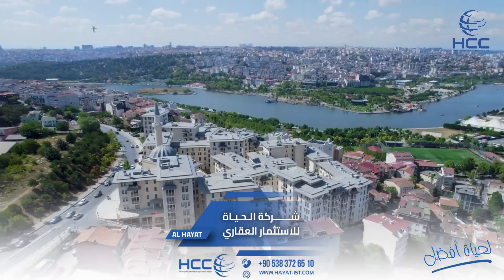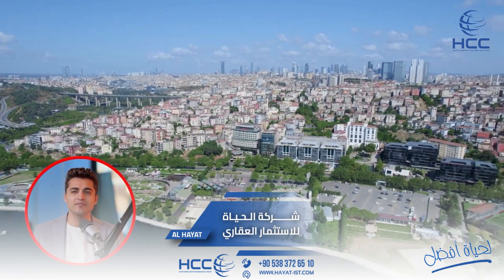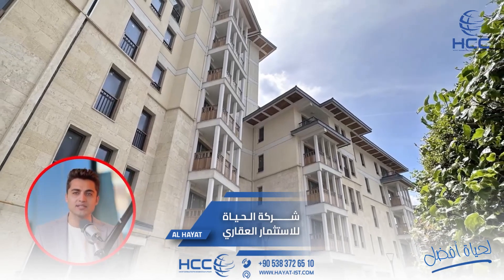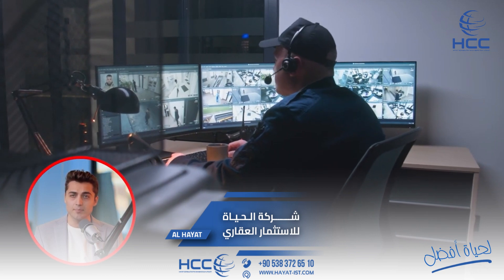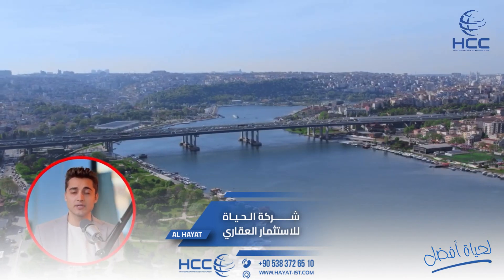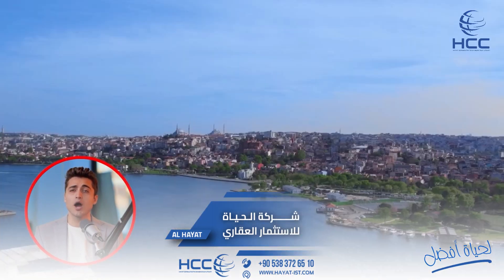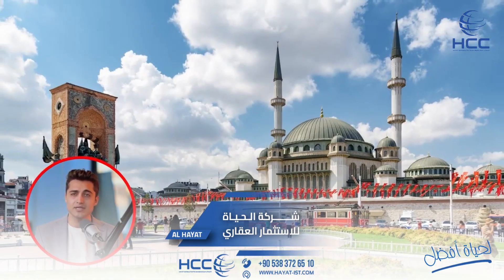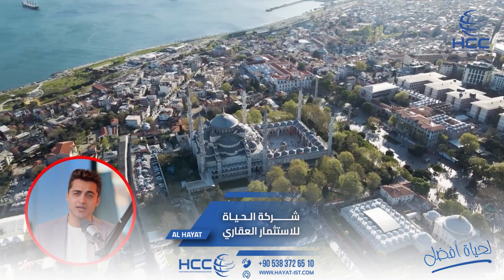HCC-IST-550 Haliç Nazir مشروع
لمزيد من المعلومات عن المشروع يرجى زيارة موقعنا على الإنترنت
For more information about the project please click on following the link :

لمزيد من المعلومات والأسعار الرجاء زيارة موقعنا على الإنترنت
أوالتواصل معنا على الرقم التالي
و بالإمكان التواصل مباشرة عن طريق الواتس أب من خلال الرابط التالي
أو يمكنكم متابعتنا على صفحاتنا التالية